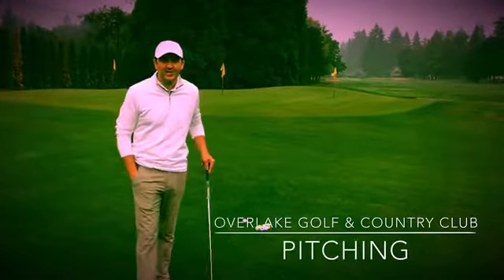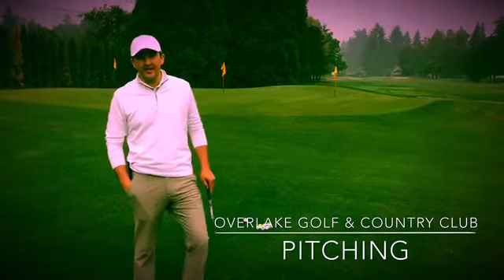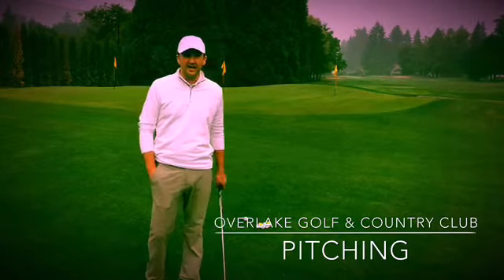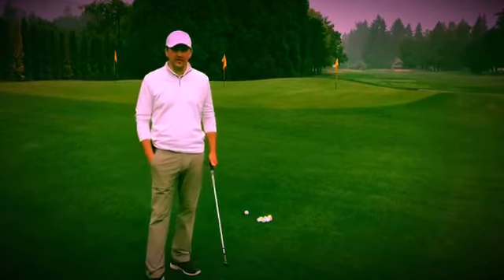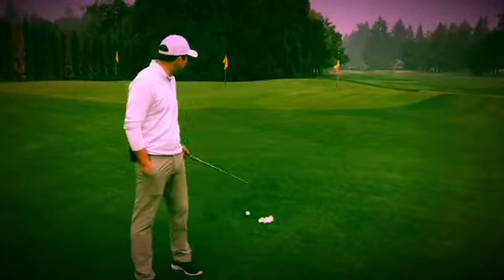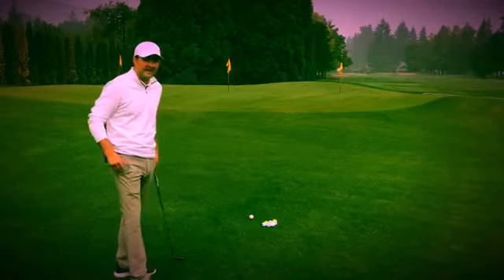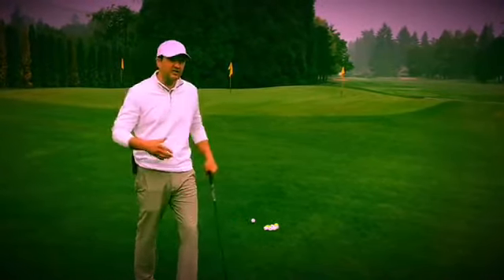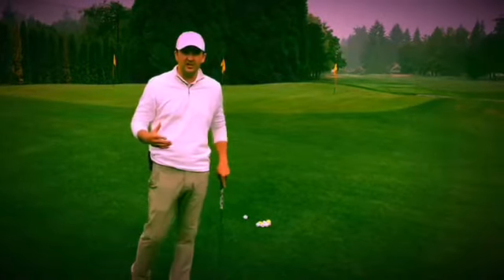Overlake Tip of the Week - Pitching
The proper technique is key to pitching with consistency. Watch and listen as Overlake's Professional Kyle Flajole covers some of the key ingredients necessary for efficiently pitching the golf ball.